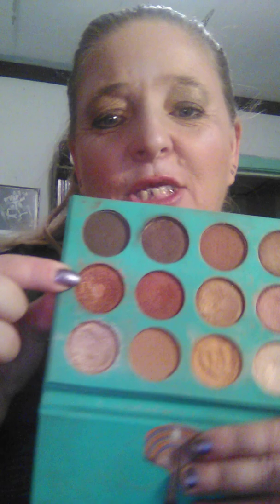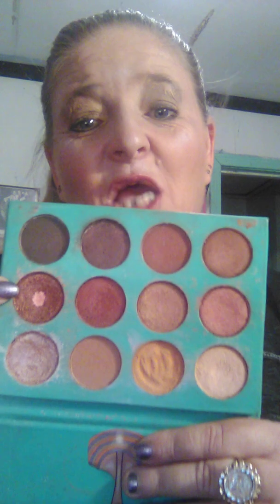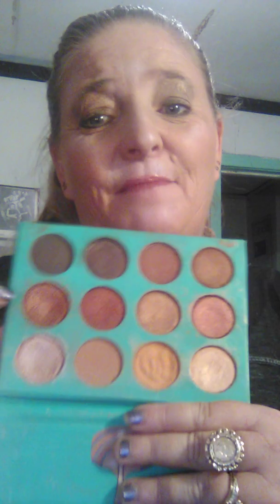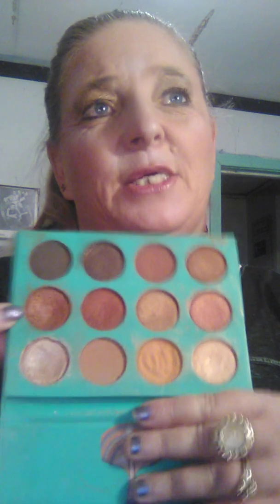Friday favorite September 2019